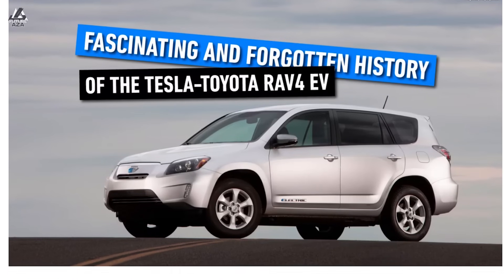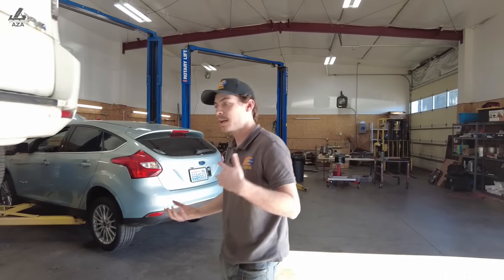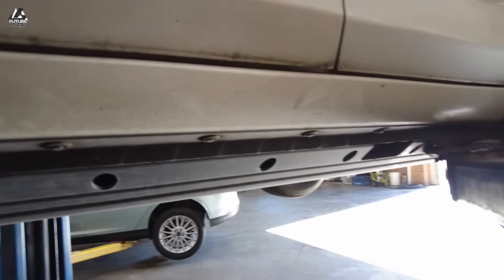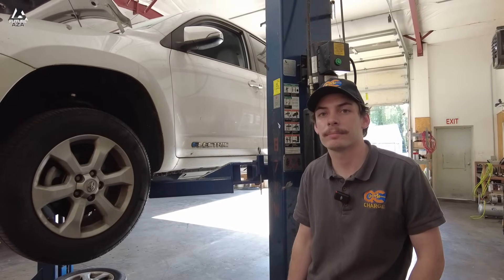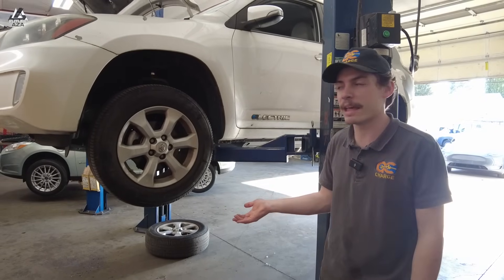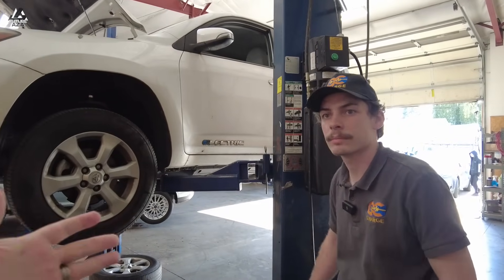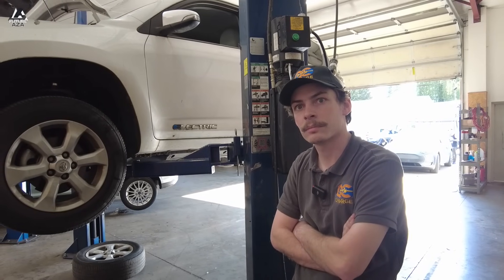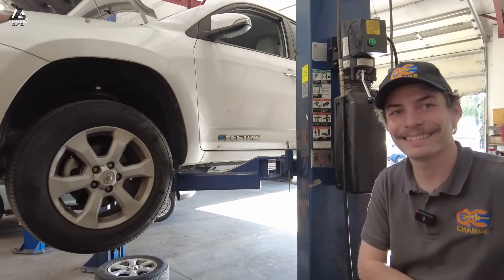Toyota, Mercedes, and Smart all Had Tesla Inside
Links from today's show and further reading:
Huge thanks to Alex Bessinger from QC Charge in Portland for helping make this video.

Toyota and Tesla collaborated on the development of the Toyota RAV4 EV, showcasing Tesla's capabilities as a player in the electric vehicle market.
The RAV4 EV was a premium electric SUV with a range of 103 miles and impressive features, but its high price and lack of DC fast-charging limited its convenience.

Tesla sold an absolutely massive number of Model 3s and Model Ys last year, which was good news for Tesla but not exactly great news for owners who like the idea of driving something that not many other people have. What if we told you, though, that you could still drive a Tesla-powered electric vehicle that won’t be anywhere near as common as a Model S, much less a Model Y? That sounds incredible, right? You just have to be OK with it also being a Toyota RAV4.

The second generation of RAV4 EV employed a Tesla electric drivetrain. Yup, the battery, inverter, motors, and assorted other bits came from the California company with a reputation for making quick cars. So, that got us thinking: which of these RAV4 crossovers would win in a quarter-mile drag race?

Mercedes’ first volume production electric car – a B-Class mini-MPV with 28kWh of battery instead of a petrol or diesel engine. It was a clever thing, too, with a powertrain co-developed with Tesla (more on that later) and a clever structure that meant it was just as practical as a normal B-Class. It went on sale in the UK in late 2014, with the first cars arriving in 2015.

The B-Class is the first all-electric car that Mercedes-Benz has offered in the U.S. It has about 85 miles of range and its 36 kWh lithium-ion battery can be replenished in four hours. The B-Class seats five, and the battery pack doesn't intrude on passenger or cargo space.

Back in 2008, Tesla was on the verge of going bankrupt. The first generation Roadster wasn't selling all that well and CEO Elon Musk was working ideas and making plans to pull the company through. He had hopes of partnering up with another company for future success. He said, "one of the things I thought would really help to have is a strategic partner." Along came the smart fortwo deal.

Tesla Motors Joins Daimler On a Smart EV - Tesla Motors founder Elon Musk says his electric vehicle start-up has signed a deal to provide Daimler with the battery technology that will power 1,000 electric Smart city cars could be on the road by the end of the year.